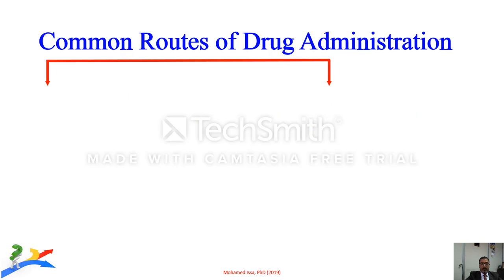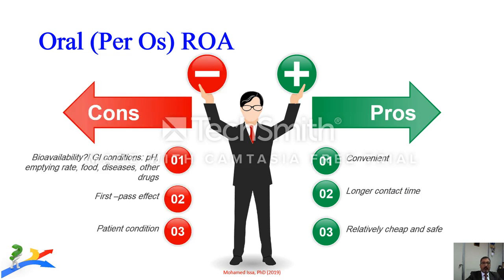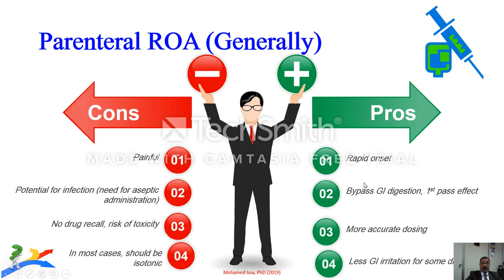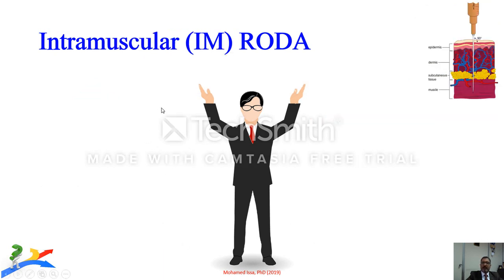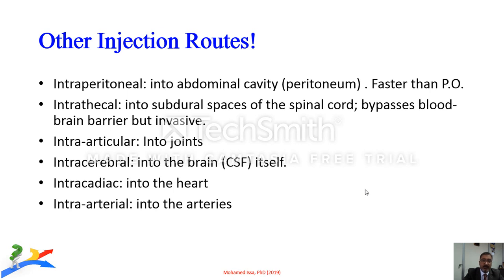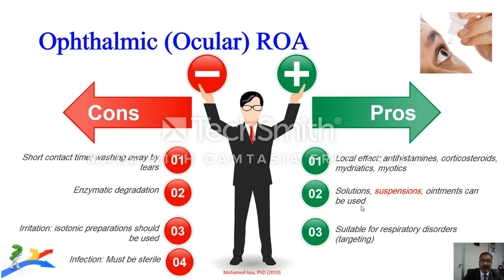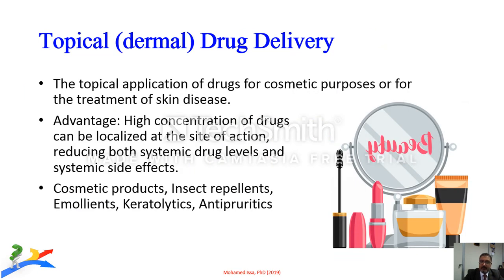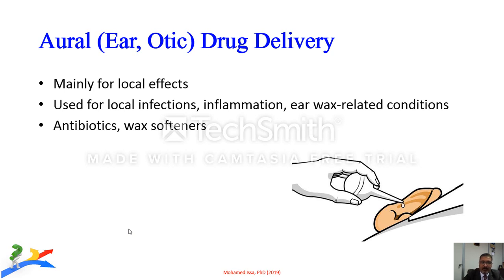Routes of Drugs Administration (Part II)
Second part of the introductory lecture on routes of drug administration. Orientation to pharmacy practice course.